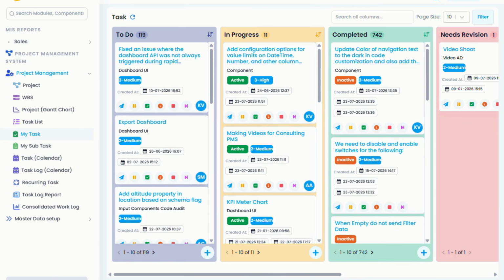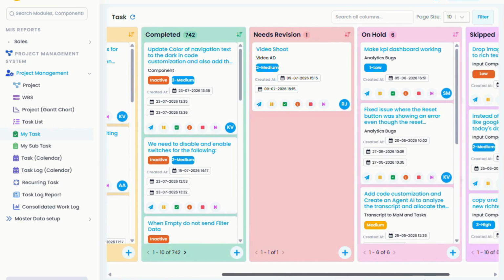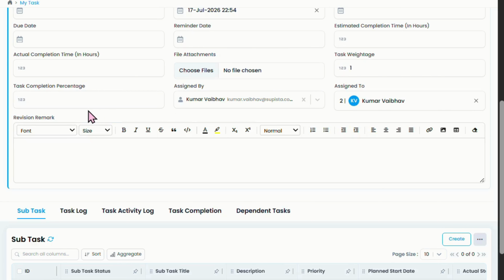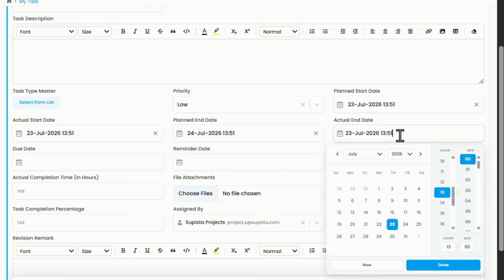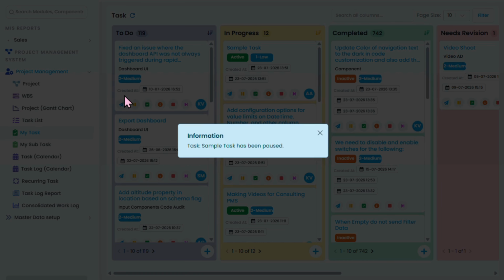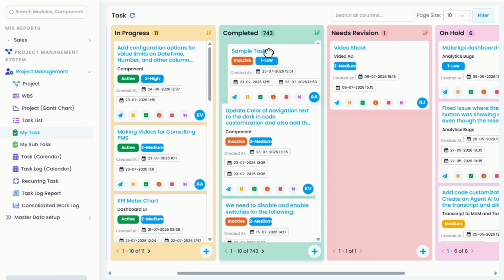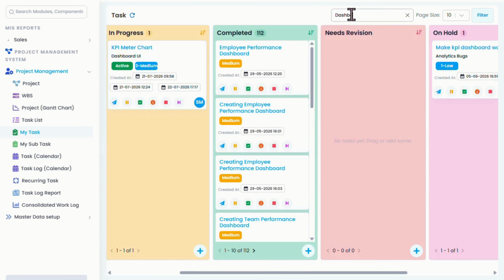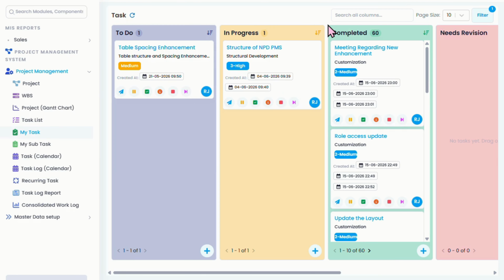My Task | Complete Tutorial | Manage Your Daily Tasks in Supista PMS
Want a simpler way to organize your daily work and keep track of every assigned task?
My Task in Supista PMS provides a visual workspace where you can view, manage, and update all your tasks in one place. Whether a task is assigned by your manager or created by you, My Task helps you stay organized and keep work moving efficiently.

In this tutorial, we'll walk through everything you need to know about using My Task.
📚 In this tutorial, you'll learn:
How to open My Task
Understanding the Kanban board and task workflow
Navigating task stages like To Do, In Progress, Needs Revision, On Hold, Skipped, and Completed
Viewing task details, descriptions, attachments, and comments
Updating task status using quick action buttons
Moving tasks between stages using Drag & Drop
Managing your daily workload efficiently
Keeping task progress updated in real time

🚀 Why use My Task?
My Task gives every employee a clear, visual overview of their assigned work, making it easier to prioritize tasks and track progress throughout the day.

With this feature, you can:
✅ View all assigned tasks in one place
✅ Track task progress visually
✅ Start, complete, revise, hold, or skip tasks with a single click
✅ Update task status using Drag & Drop
✅ Access task details, comments, and attachments instantly
✅ Stay organized and improve personal productivity
✅ Help managers monitor project progress in real time
Whether you're working on a single project or juggling multiple assignments, My Task helps you stay focused, organized, and in control of your daily work.

📌 Explore more Supista tutorials to learn Project Management, Task Management, Reports, Dashboards, Analytics, AI-powered features, and workflow automation.